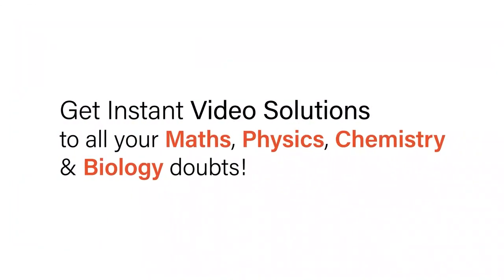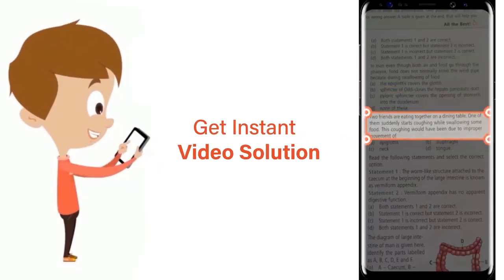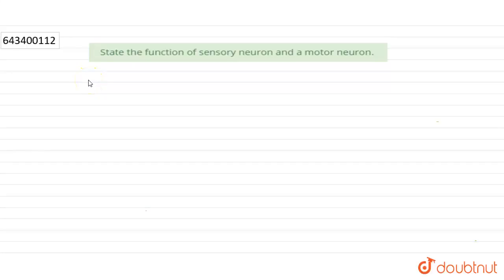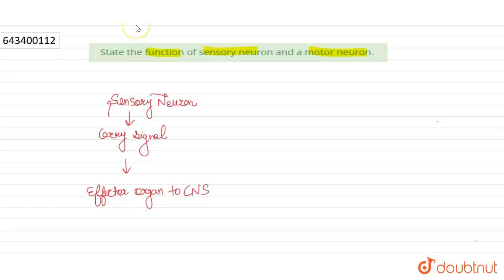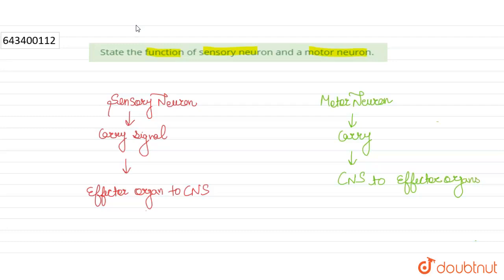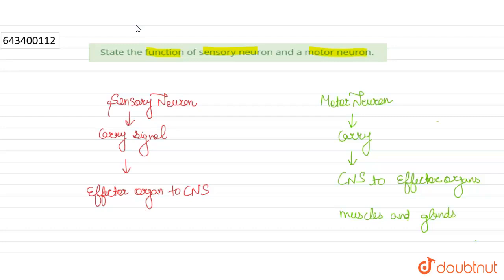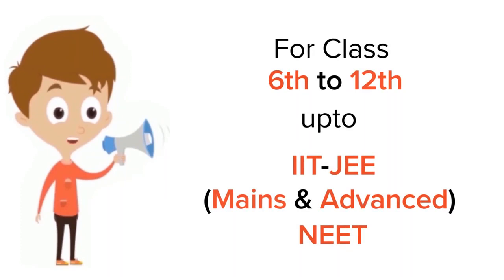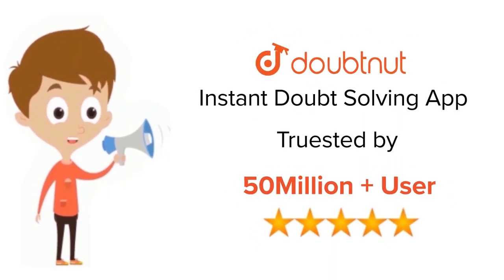State the function of sensory neuron and a motor neuron. | 10 | NERVOUS SYSTEM | BIOLOGY | ICSE...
State the function of sensory neuron and a motor neuron.
Class: 10
Subject: BIOLOGY
Chapter: NERVOUS SYSTEM
Board:ICSE

👉 Have Any Query? Ask Us.